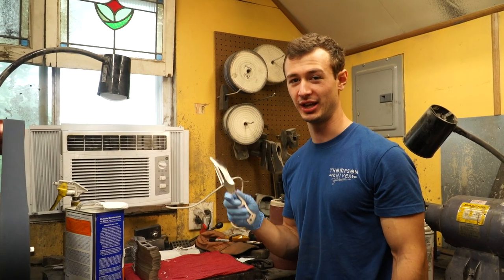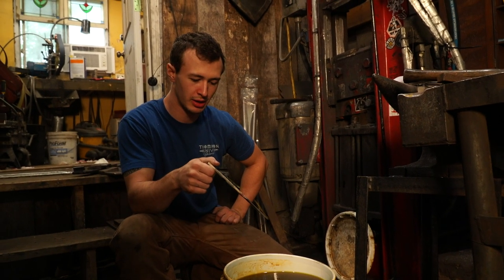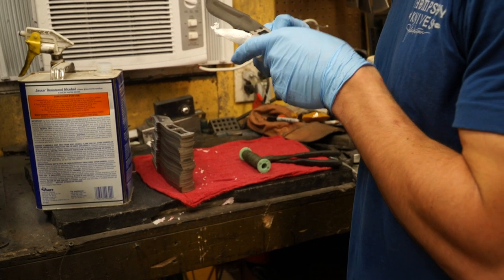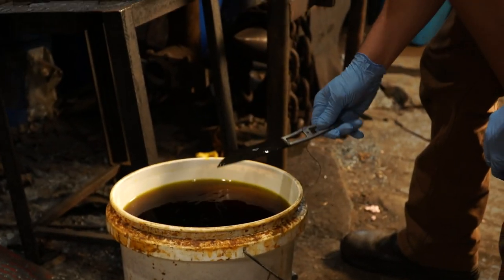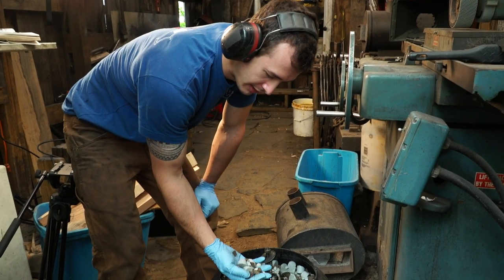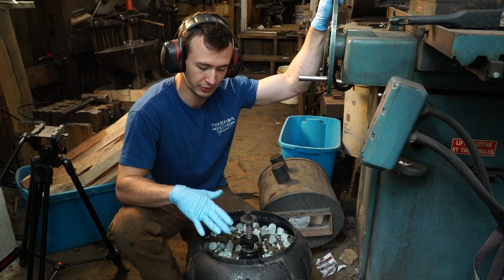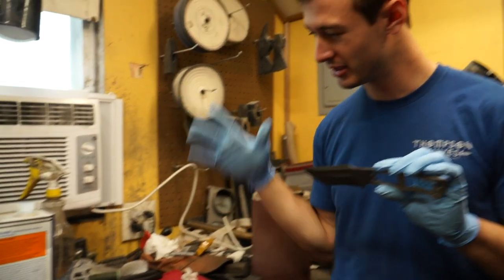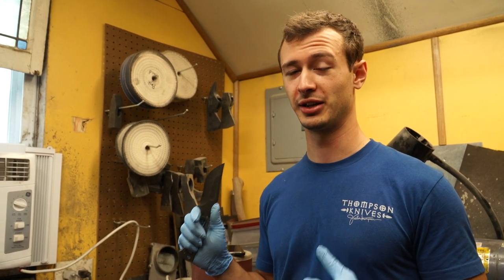HOW TO STONEWASH A KNIFE. DIY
My Book - If you’re looking for a place to start in blacksmithing this is an invaluable resource that was written FOR YOU!

Heavy duty wire brush (for scale/slag)
Spray adhesive (also kills hornets)
THE BEST metal grinding rocks (heavy stock removal)
Blue Dykem
Red Dykem (if you want to be a trend setter)
STRONGEST Epoxy for knife makers
Acid for etching Damascus
JET shop air filtration system
Metal cutting disks